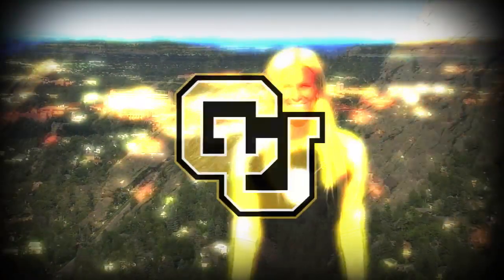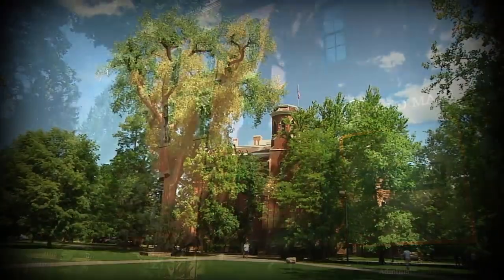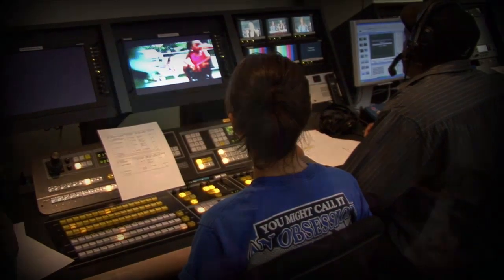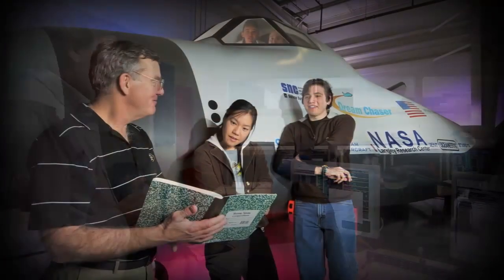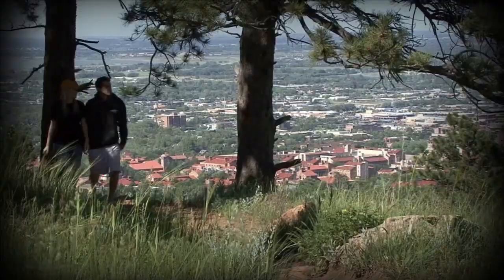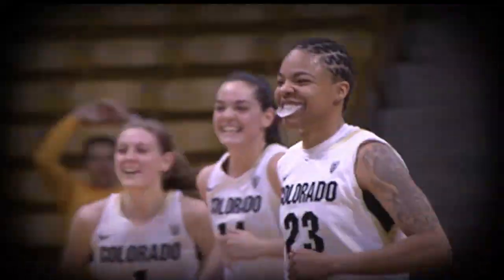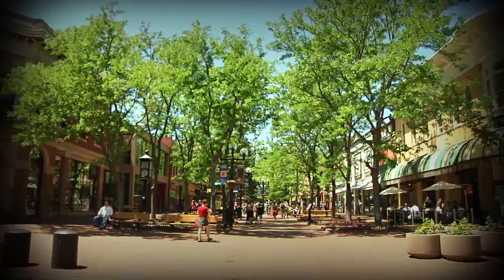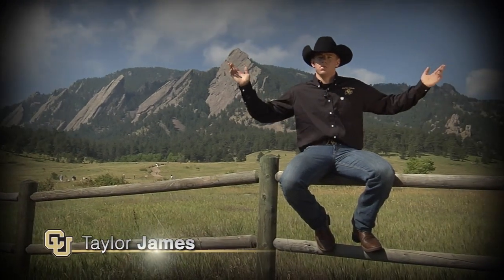2012 Campus Tour